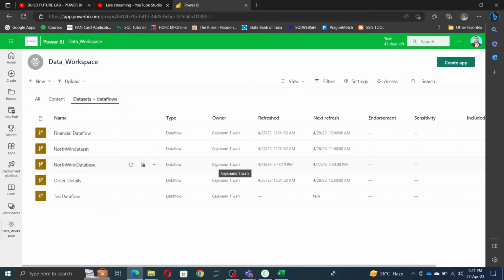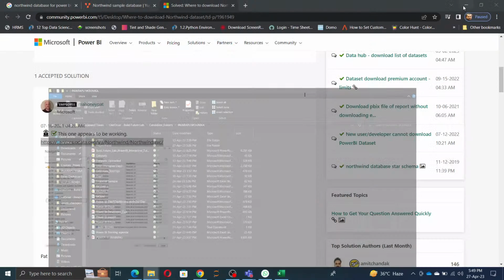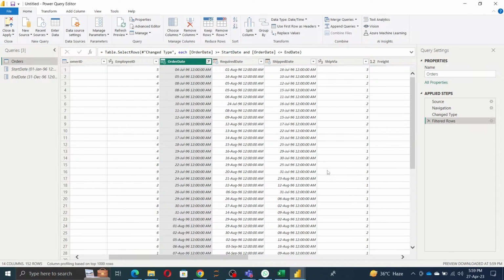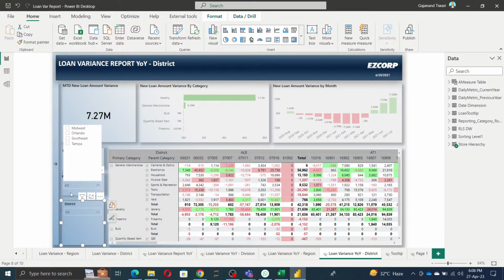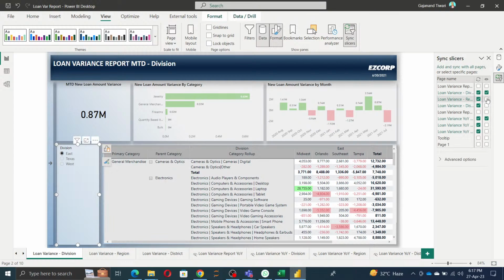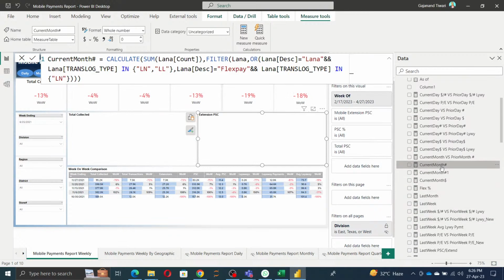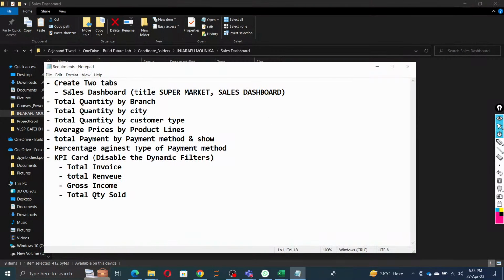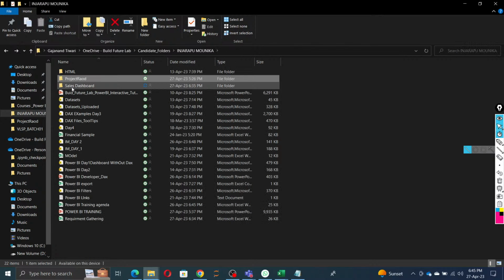POWER BI TRAINING IM Day8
Our hands-on guided learning approach helps you learn Power BI and meet your goals.